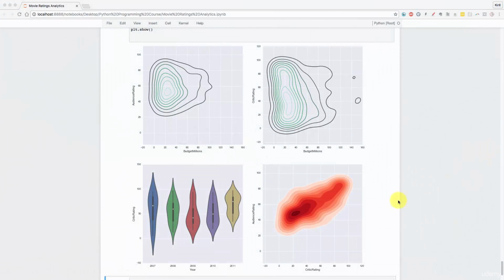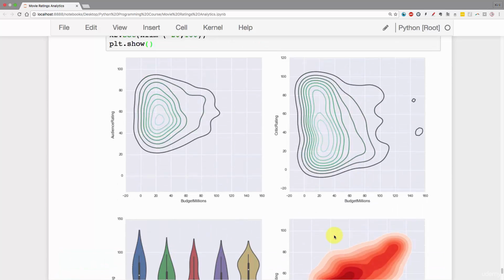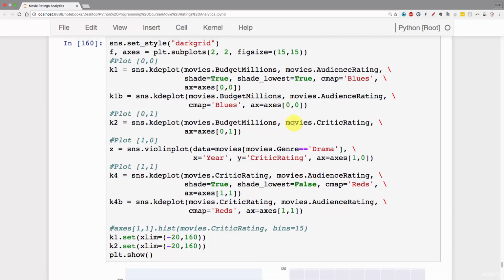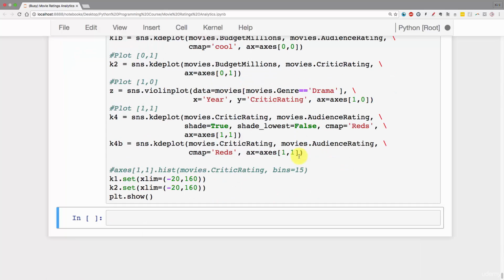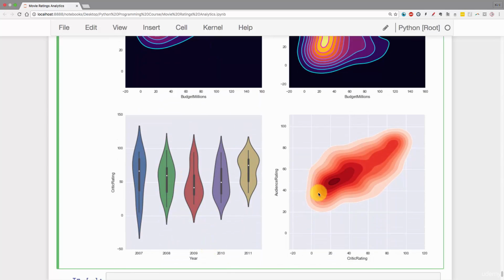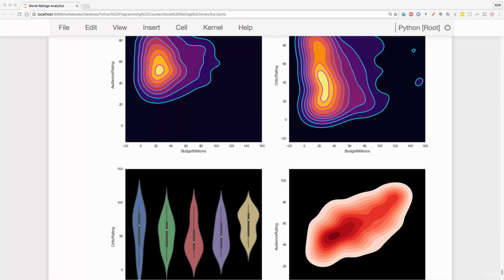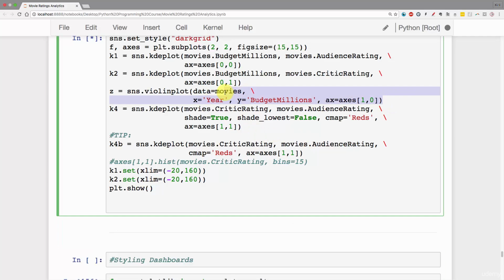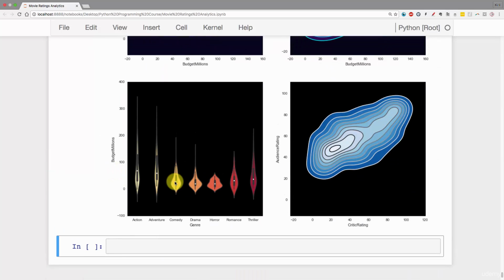056 BONUS Styling Tips